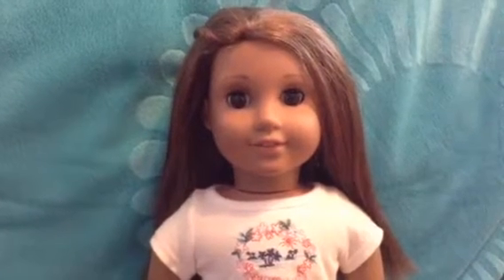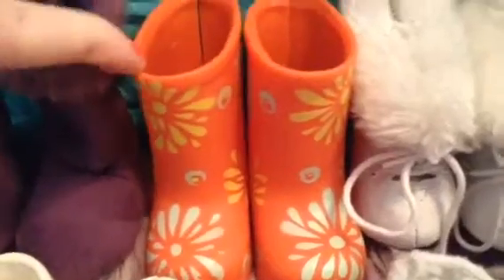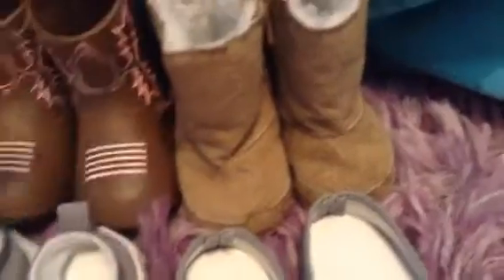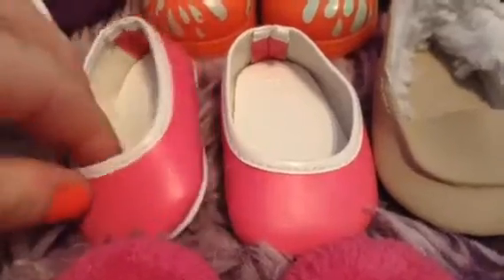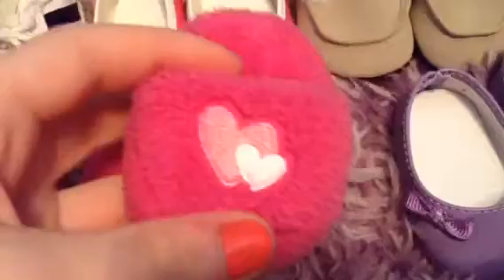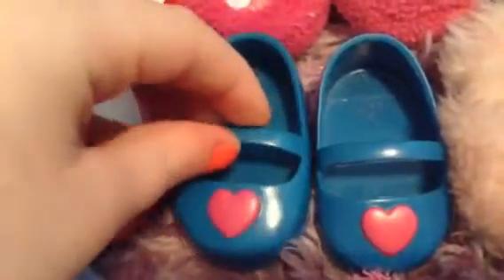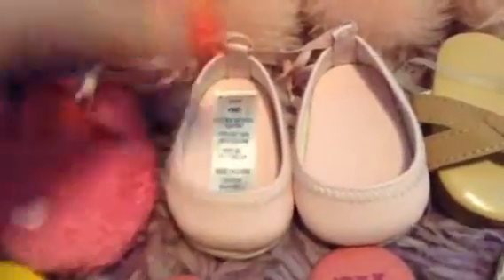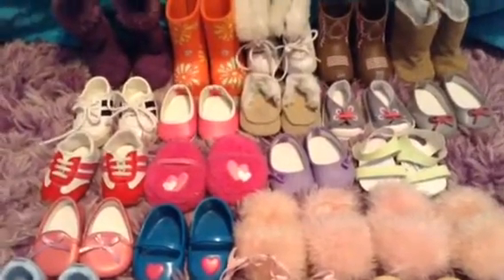All of my AG shoes!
Read meah!!

Hey guys! I'm so so sorry that this video is over 9 minutes long! 😁   Can you believe it's longer than my AG room tour?!? Crazy right? Anyways I hope you enjoy! Also I know this is pretty random but thank you guys for all the amazing sweet comments on my videos! They always make me smile! And just remind me that you guys love and support me -3